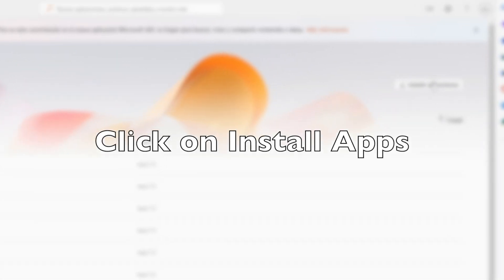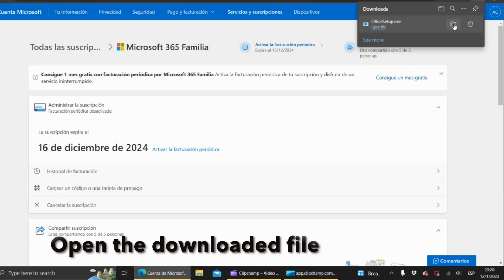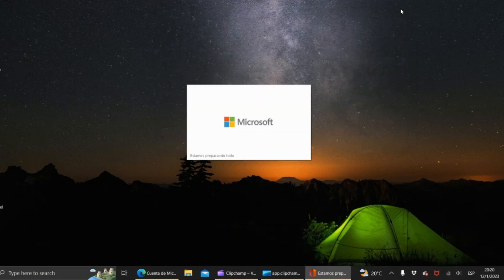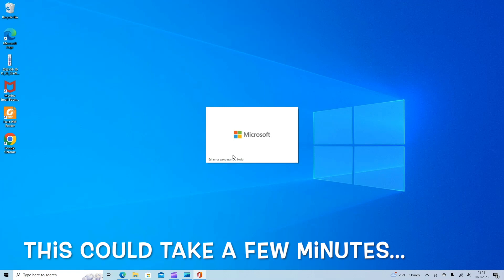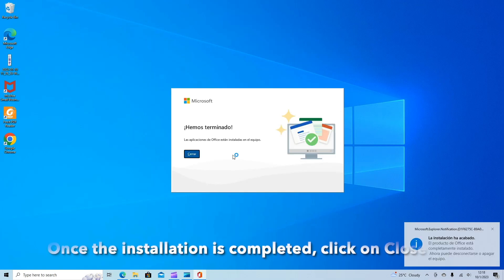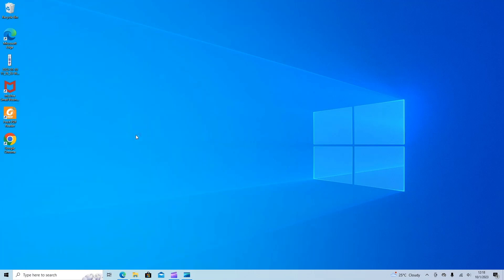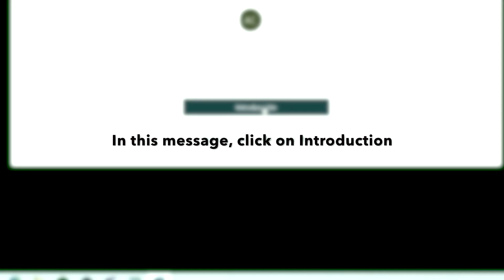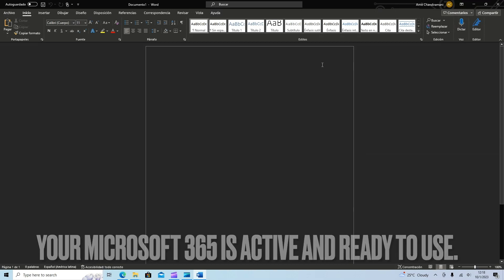Steps to download and install Microsoft 365 (Office 365) on Windows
In this video I am going to show you how to install Microsoft 365 (Office 365) on your Windows PC with your active or purchased license.